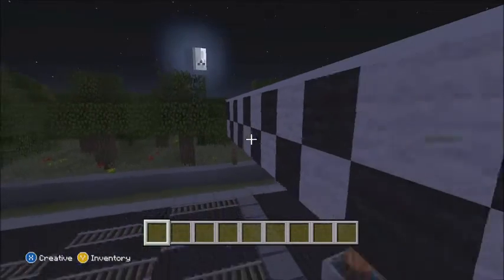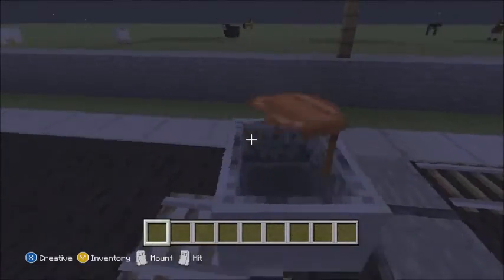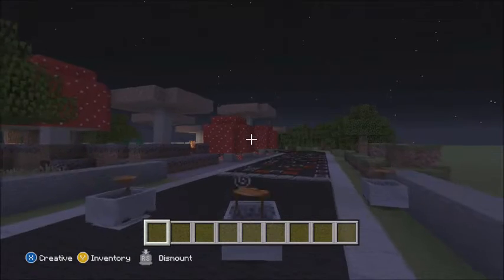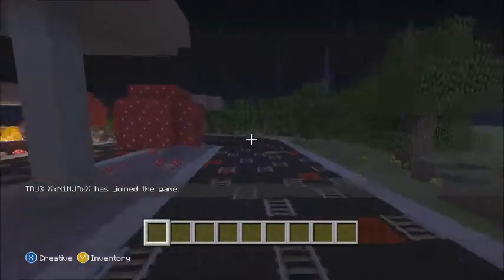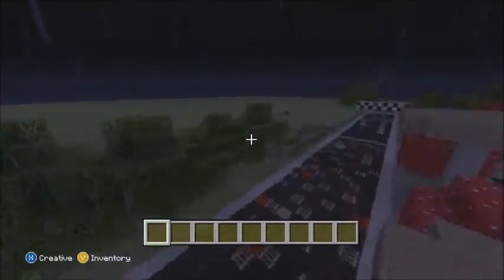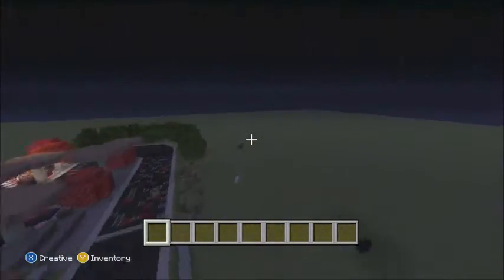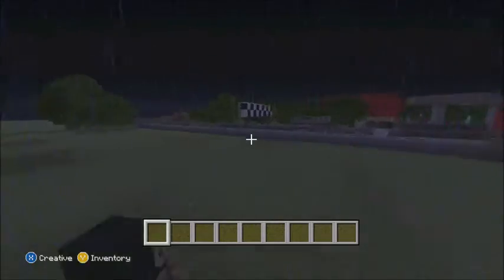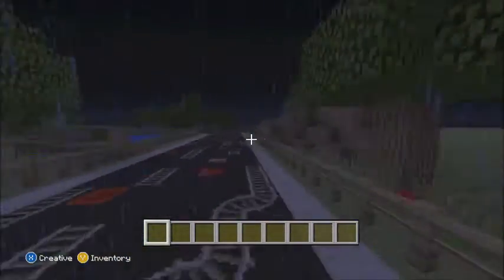Minecraft xbox360 car mod